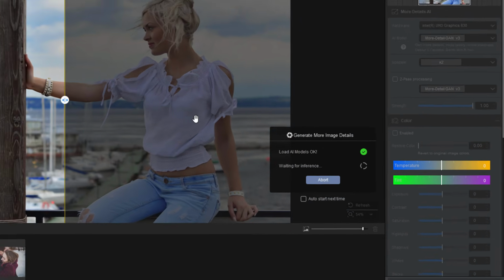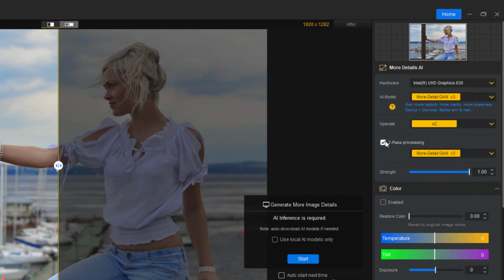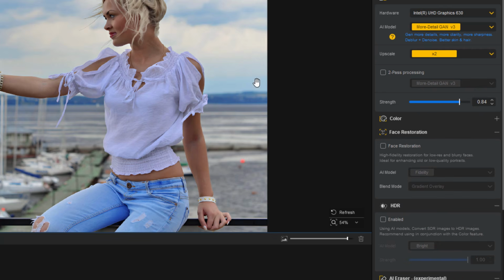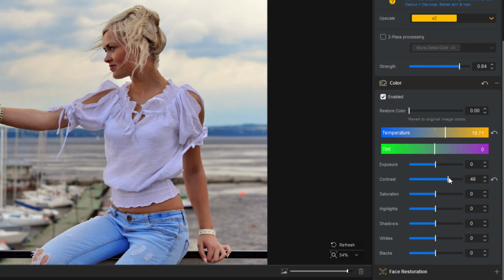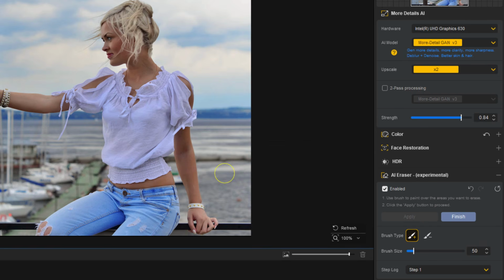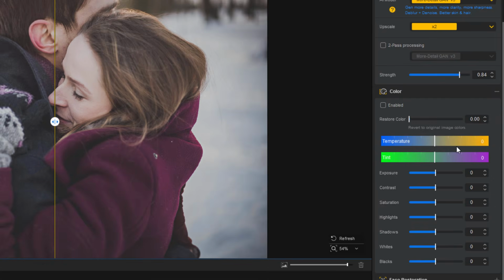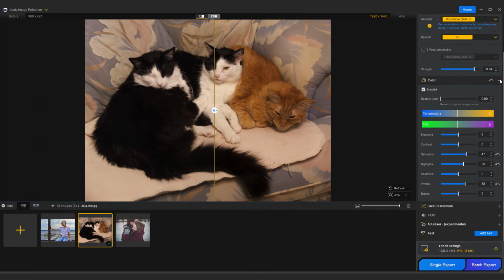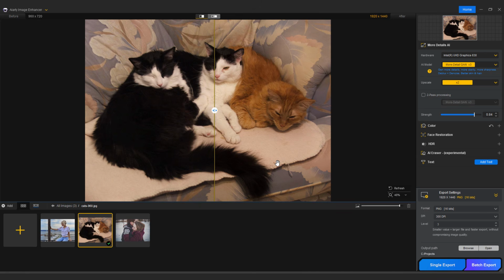Best AI Image Enhancer? Aiarty Upscale + NEW AI Eraser Tested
Fix, Enhance, and Clean Up ANY Photo with AI – All in One Tool

In this full review of Aiarty Image Enhancer, I walk you through how to upscale images up to 32K resolution, remove noise, fix blurry photos, and now erase unwanted objects with the brand-new AI Eraser feature. Aiarty Image Enhancer combines multiple AI photo editing tools into one simple workflow. Instead of jumping between different programs, you can now clean up distractions, remove objects or imperfections, and then enhance image quality with AI upscaling — all inside a single app.

In this video, you’ll see real before-and-after examples as I test:
• AI image upscaling for low-resolution photos
• Noise reduction and blur correction
• NEW: AI Eraser for removing objects, clutter, and distractions

If you’ve been looking for an AI image enhancer that can both improve image quality AND remove unwanted elements, this updated Aiarty Image Enhancer review shows exactly what it can (and can’t) do.

If this helped, give the video a like
Drop a comment if you want me to test Aiarty against Photoshop, Affinity Photo, or other AI tools

Perfect for:
• Small Business, Side Hustles, Gig Economy
• Product photographers
• Brand designers
• Social media creators
• Anyone editing images in 2026!
✅ No plugins or extra software needed — this is all built into Aiarty Image Enhancer!

Chapters:
00:00 Aiarty Image Enhancer Review: Upscale, Denoise, Deblur & NEW AI Erase
00:10 Open Image
01:00 AI Model and Upscale
03:14 Enhance Color
04:46 More Tools
05:55 Batch Export
09:15 Get Aiarty Image Enhancer